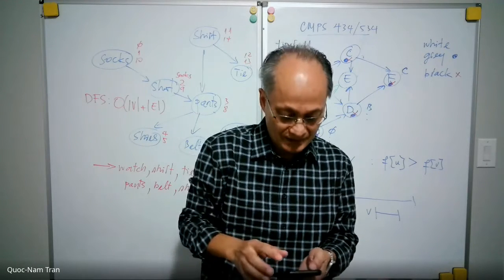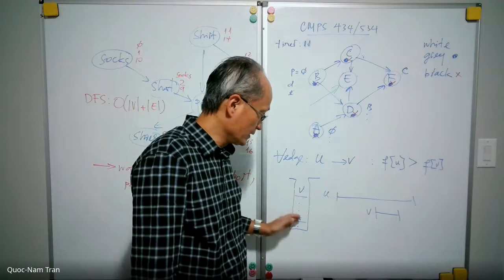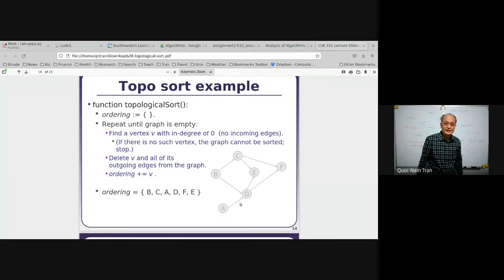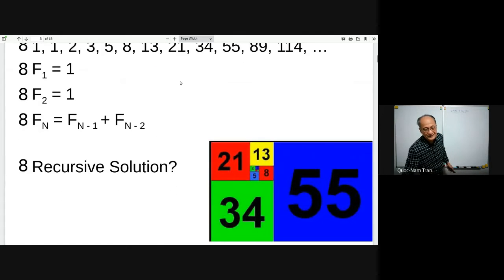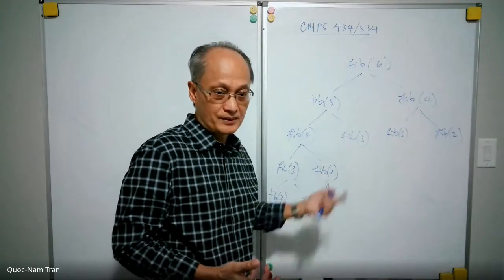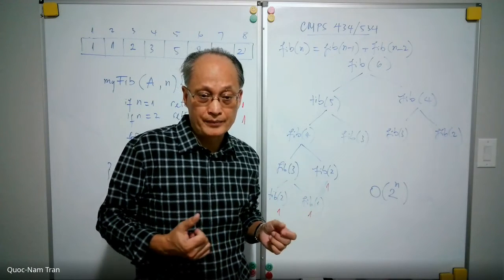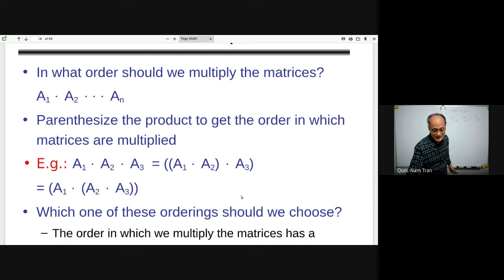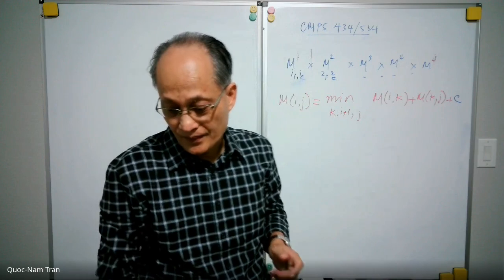Algorithms 2022 10 11